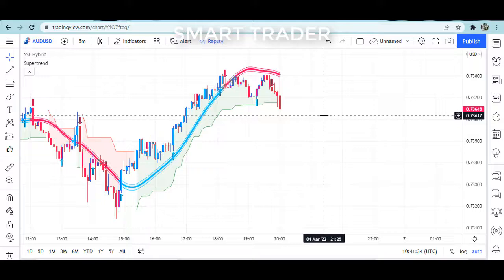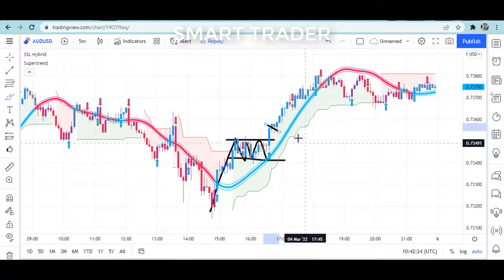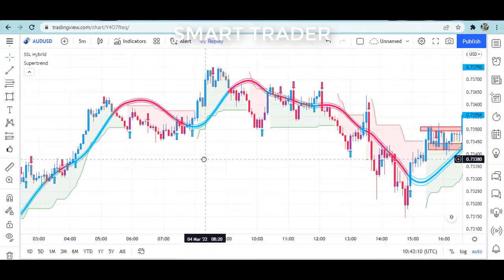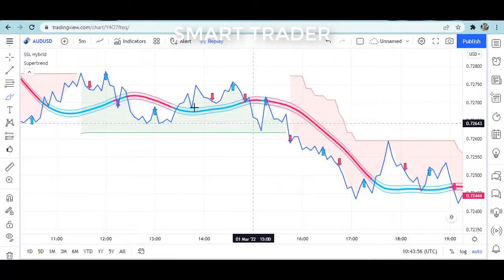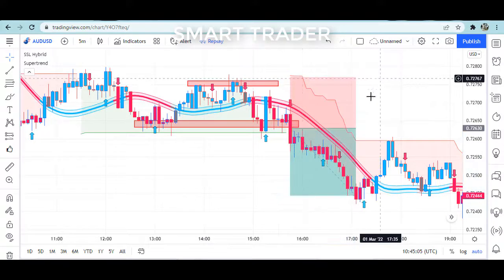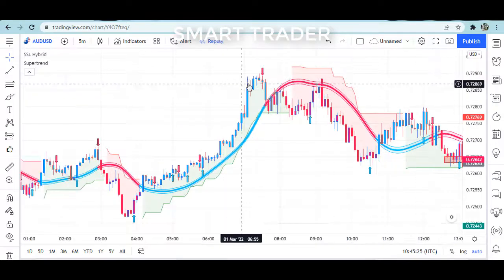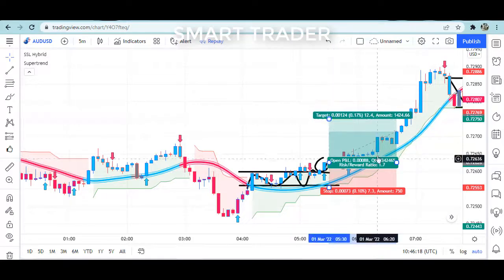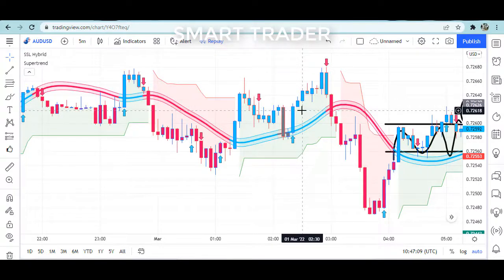Best Trend Finder Indicator in Tradingview for Trend Trading Strategies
In this video, I'm going to show you 5 minute trading strategy for Forex, Stock, crypto,...
This is the Best Trend Finder Indicator in Tradingview for Trend Trading Strategies.
You can Daytrade, Scalping, or even swing trade.
But you need to know how to trade accurately. How?
For this strategy, the settings:
1. SSL Hybrid - Mihkel00
-Inputs: Hide Show SSLq, Modular Filter Only - Feedback
-Style: Hide Candle size, SSL2, +/- ATR
2. Supertrend
- Default setting.